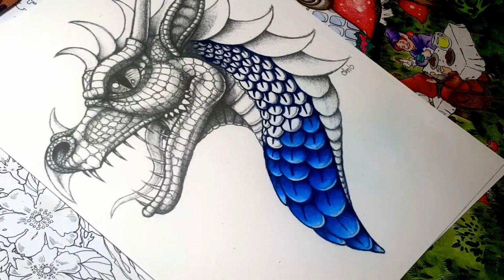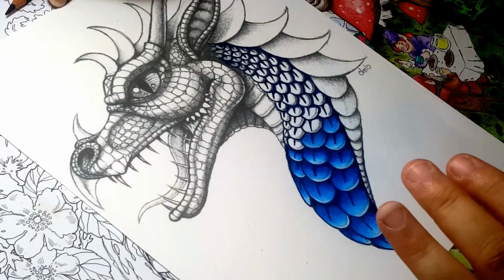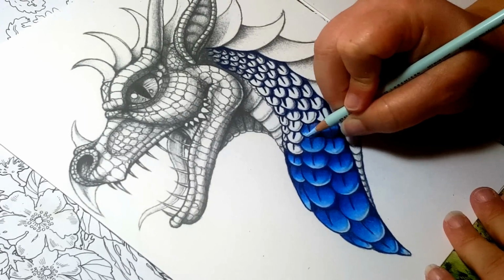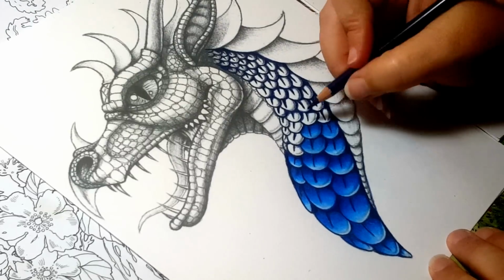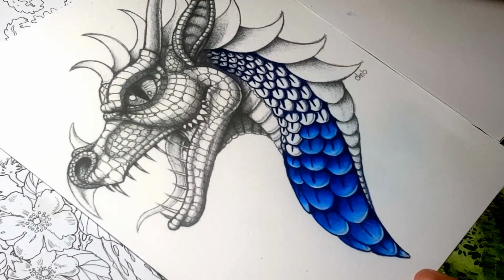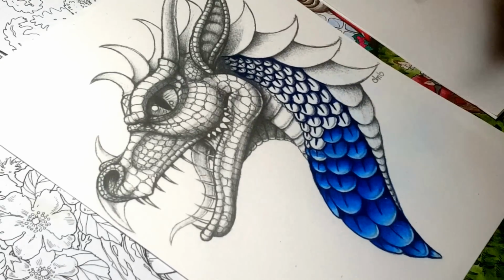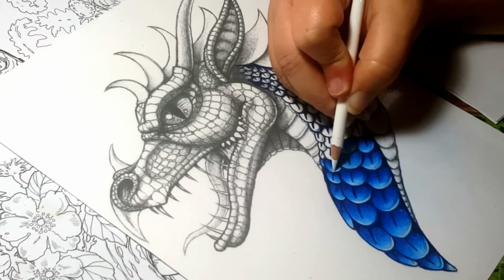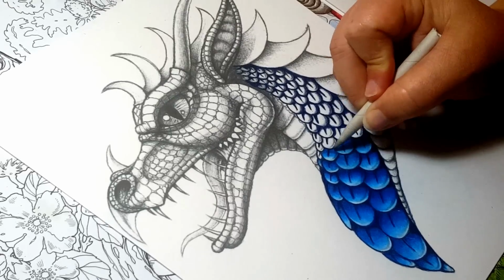Grey Scale Dragon - Part1/5 Scales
Printable Image Removed. Sorry guys!! The image I got off Pinterest was stolen :(

Windsor & Newton Blending medium:

Paper Stumps:

Prisma color 48 count: